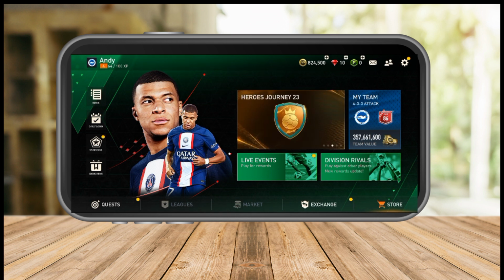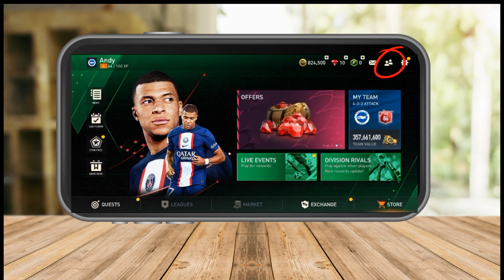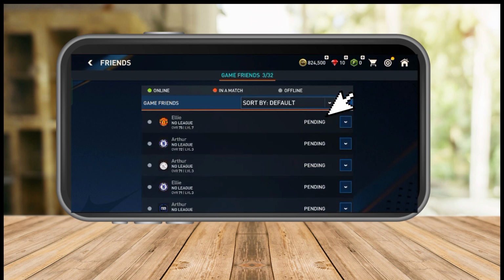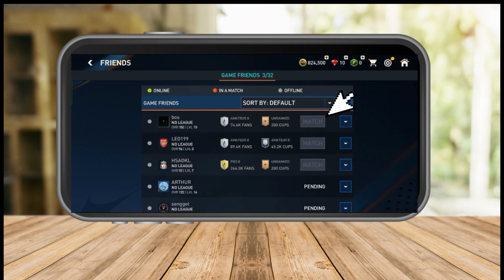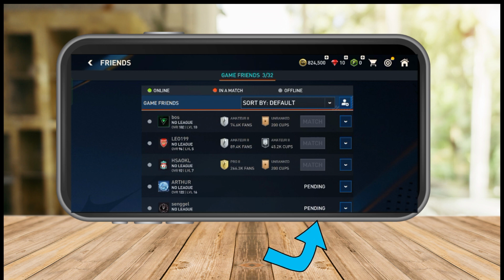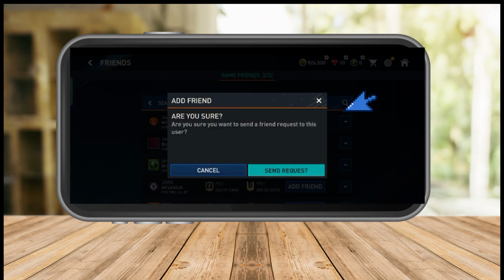How To Play FIFA Mobile With Friends - Full Tutorial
Unleash the Excitement: Master How to Play FIFA Mobile With Friends

Are you ready to elevate your FIFA Mobile experience by playing with friends? We've got you covered with our comprehensive tutorial. Learn the ropes, invite your pals, and dominate the field together!

Next-Level FIFA Mobile Gameplay
FIFA Mobile brings the thrill of soccer to your fingertips, and sharing that excitement with friends is a game-changer. Discover how to connect with friends for multiplayer action.

Friendship Meets Football
Forge a bond on and off the virtual pitch. Our guide explains how to add friends, engage in matches, and create unforgettable FIFA Mobile moments together.

Seamless Multiplayer Setup
Our step-by-step tutorial ensures that setting up multiplayer matches with friends is a breeze. No more hassle—just pure soccer enjoyment.

Our guide is always up-to-date with the latest FIFA Mobile features and updates, ensuring you have the most accurate information at your fingertips.

Your FIFA Mobile Journey Begins
Unleash the power of teamwork, strategize with friends, and achieve victory. It's time to create your FIFA Mobile legacy with friends by your side.